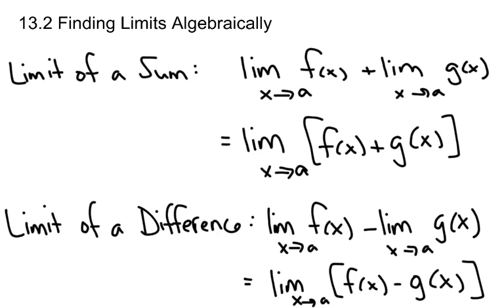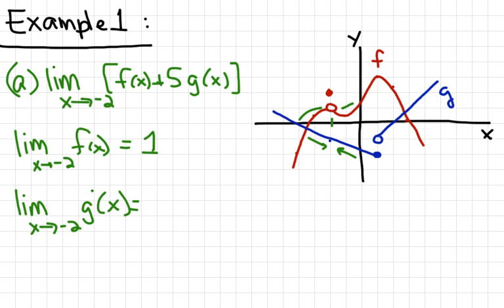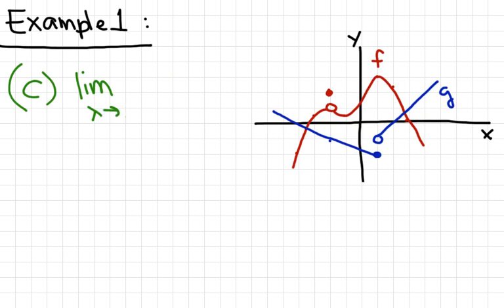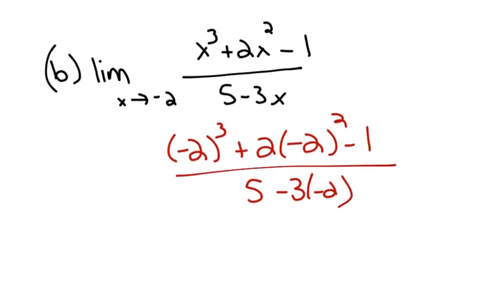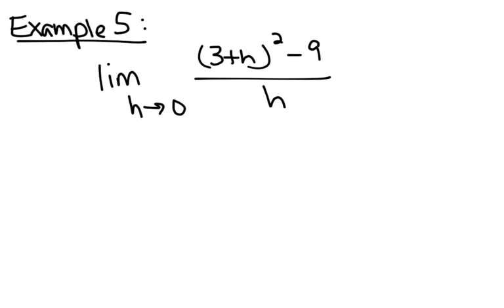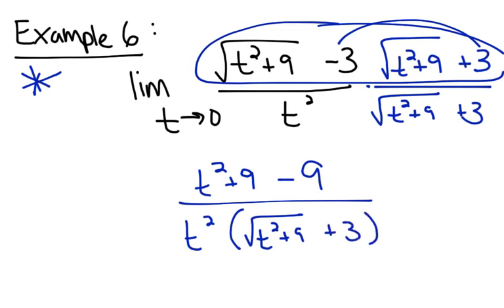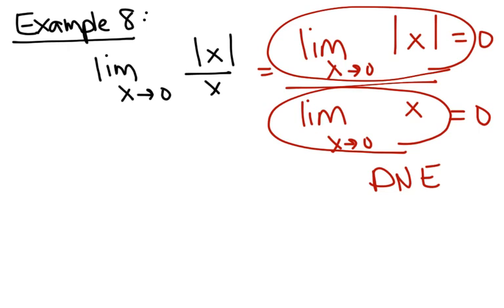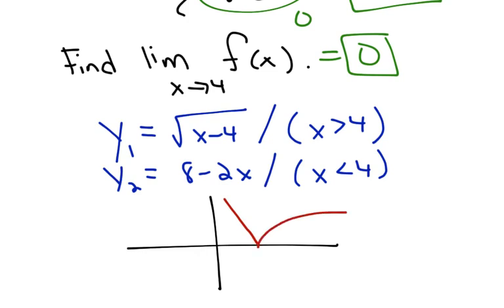13.2 Finding Limits Algebraically